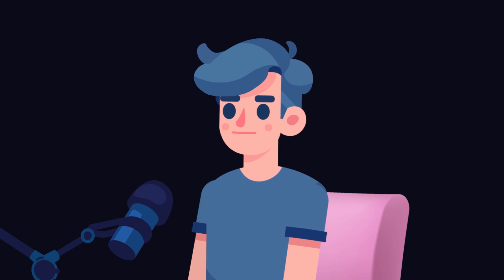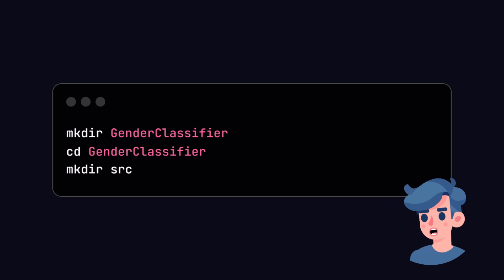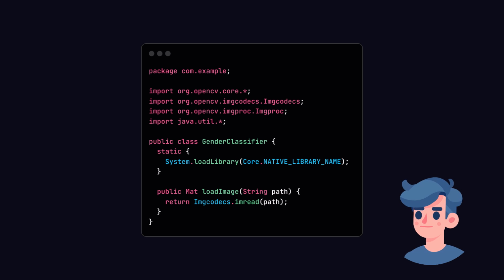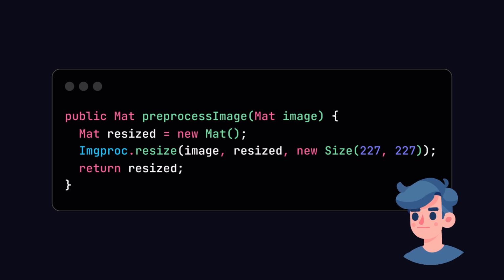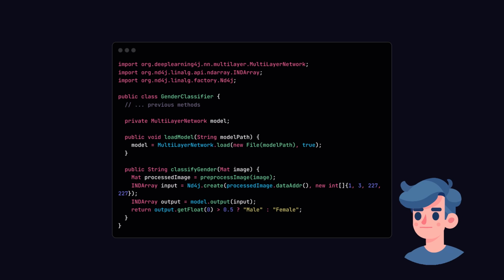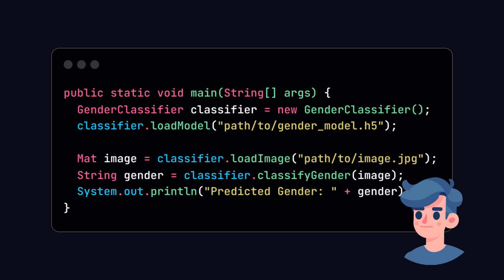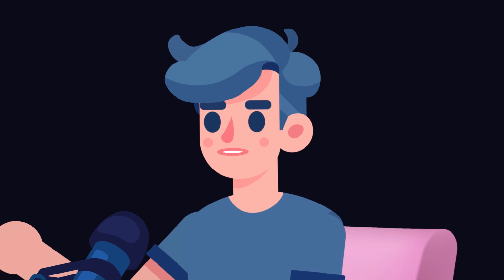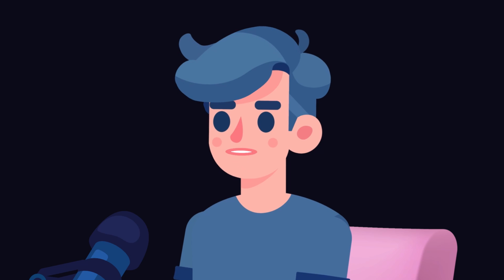Mastering Gender Classification with Facial Recognition in Java